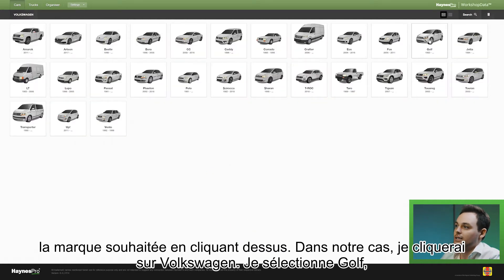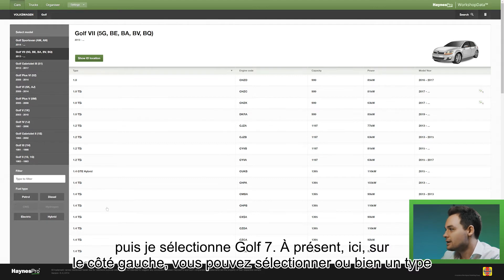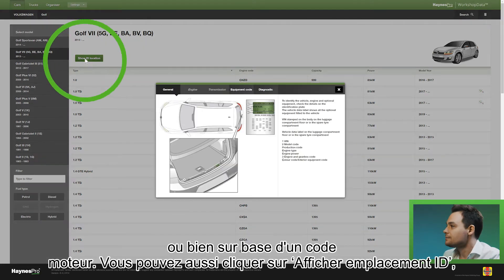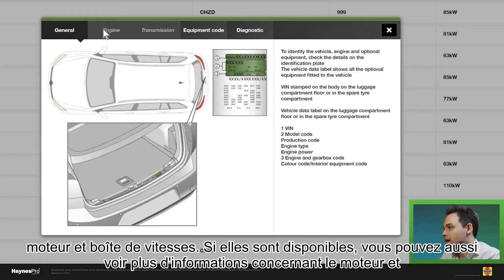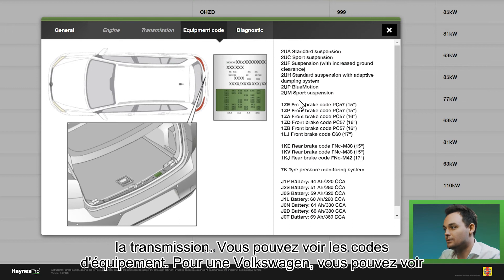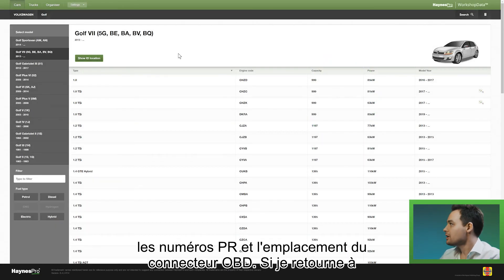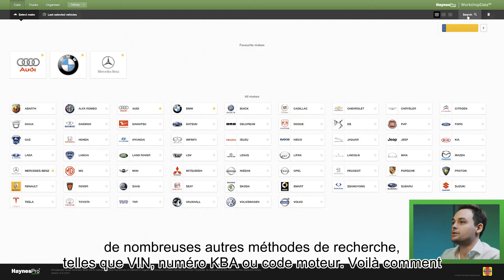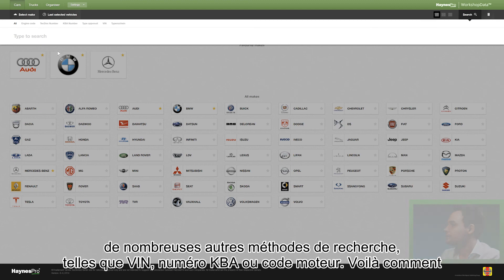Tuto Haynes Pro #1 - L'identification d'un véhicule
Une minute seulement pour comprendre comment identifier facilement et rapidement un véhicule dans l'interface Haynes Pro. De nombreux moyens sont à votre disposition : découvrez-les.